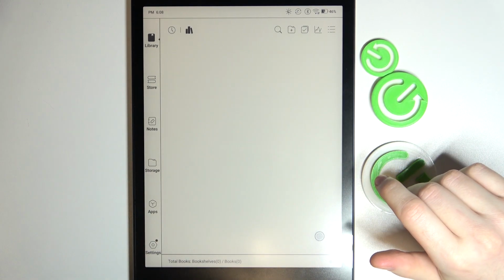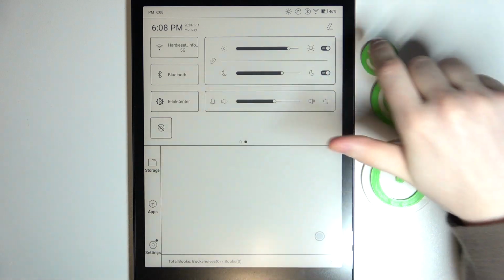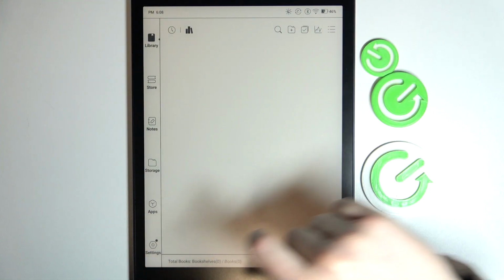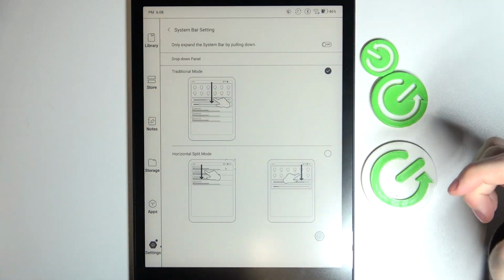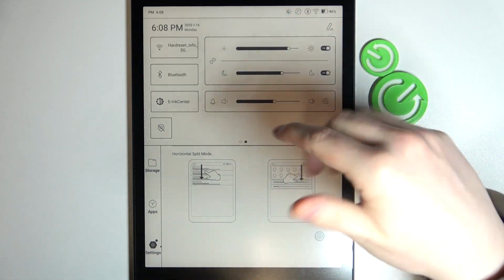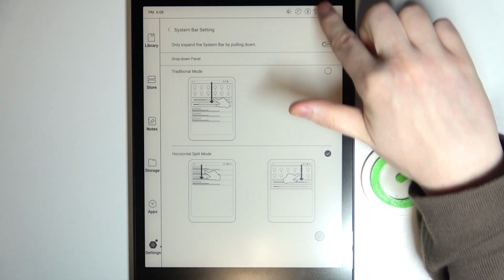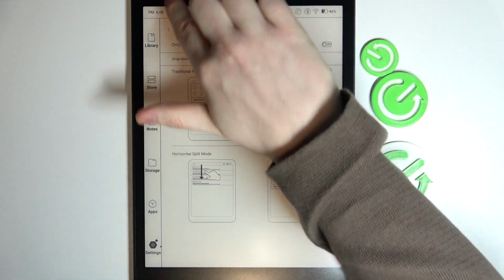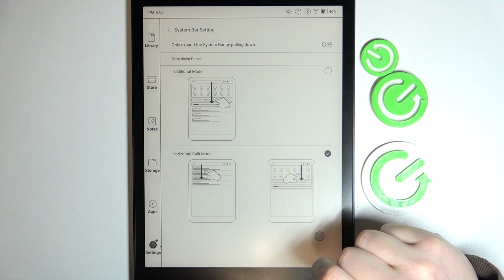Onyx Boox Note 5 How To Manage System Bar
In case you want to adjust system bar settings for Onyx Boox Note 5, after following our guide, your Onyx Boox Note 5 should be much more accessible. Our experts put their heart and soul into delivering quick answers to your questions. Have a great day and cheers!

How to change system bar on Onyx Boox Note 5 ?
Can i customize system bar on Onyx Boox Note 5 ?
Onyx Boox Note 5 System Bar ?
How to adjust System Bar on Onyx Boox Note 5 ?